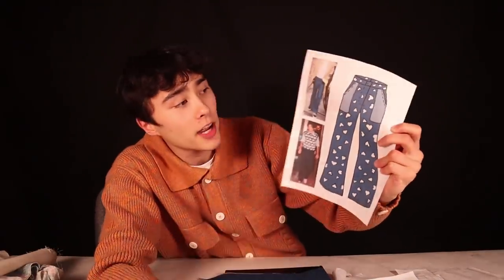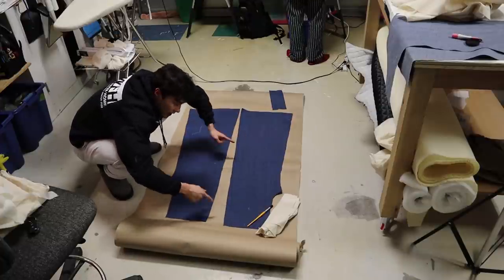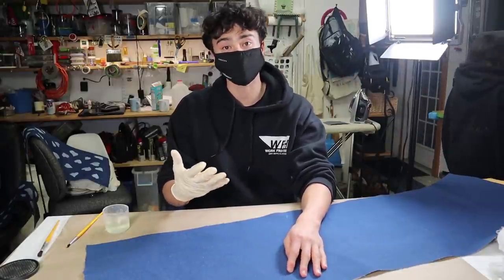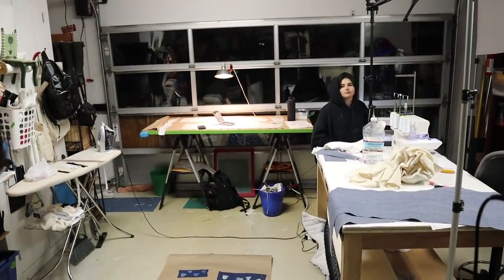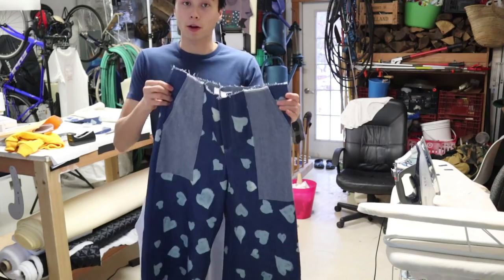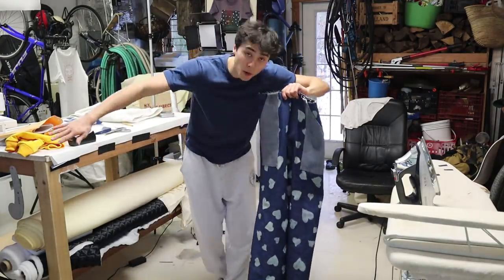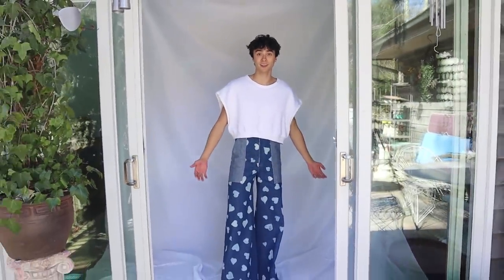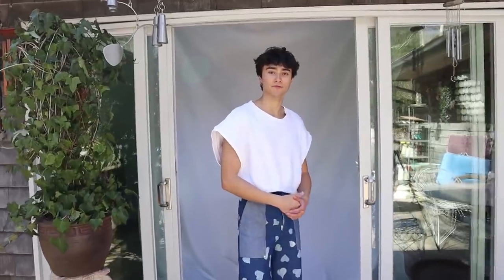Making HARRY STYLES Inspired Pants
What's up friends! Harry Styles inspired pants made from scratch! Been wanting to make some denim on here for a while so here it is! This is all part of a 16 piece hand-made collection, so there's more to come! Mwah. Comment any more idea's for fun pieces below!